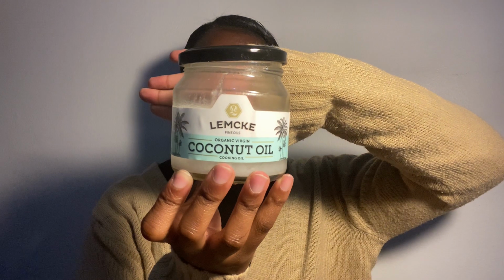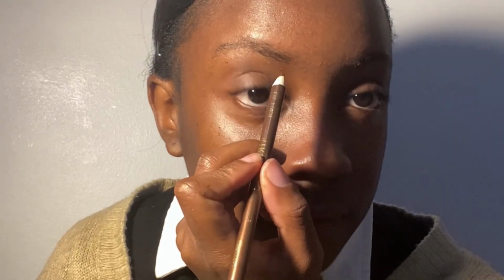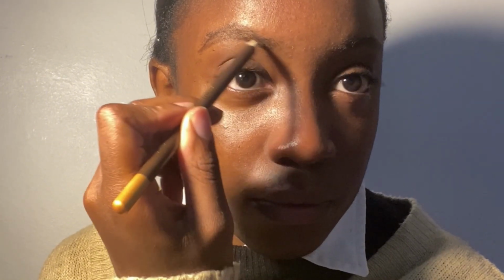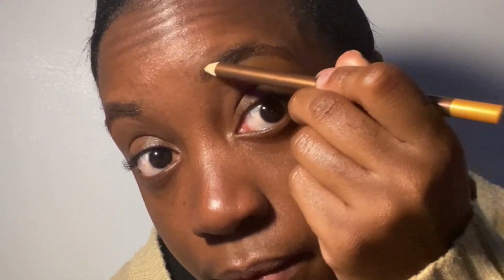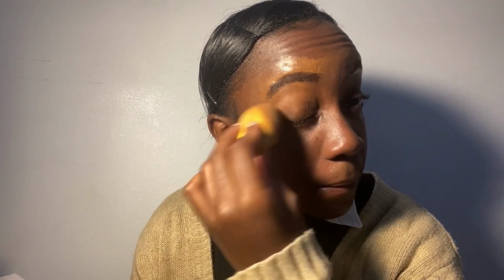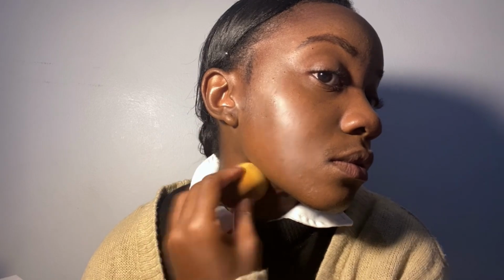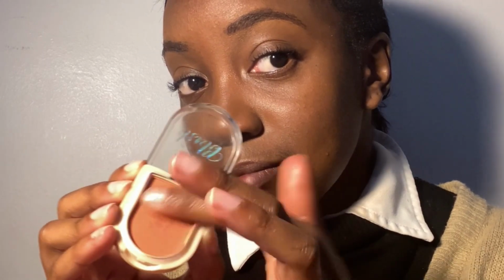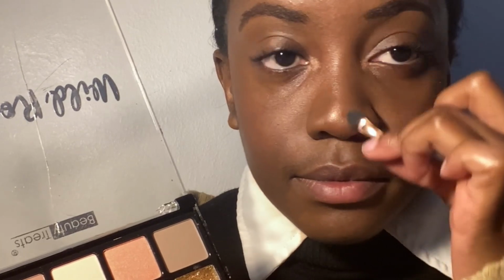Natural Makeup Tutorial look|substituting products|let’s learn to do our own makeup sometimes : )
@Boi_Khan owns the copyright to this song